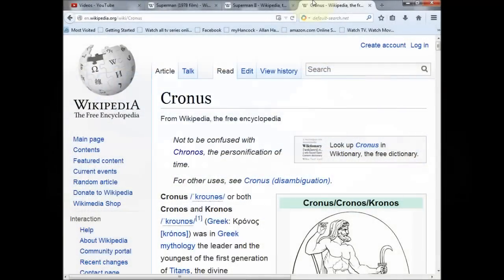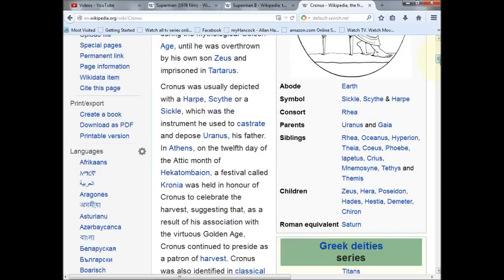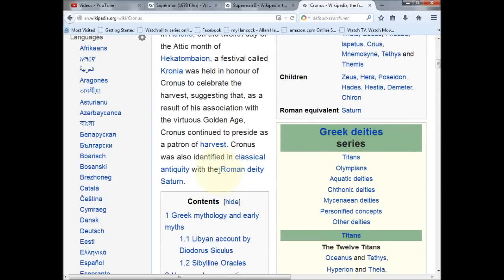Hoover Dam, Superman TIME Do Not Be Deceived